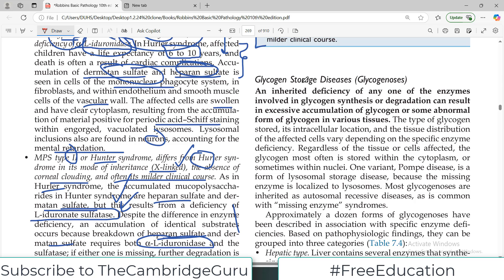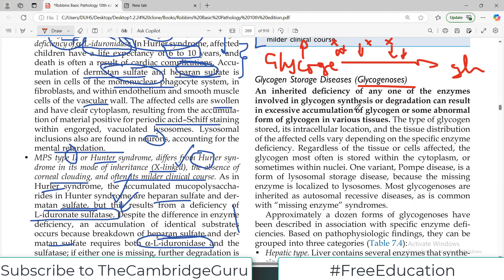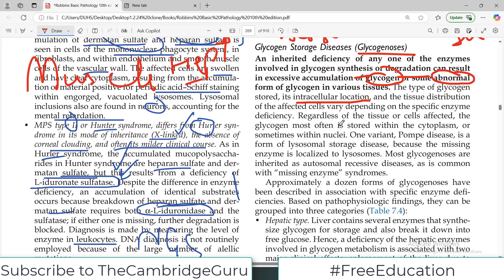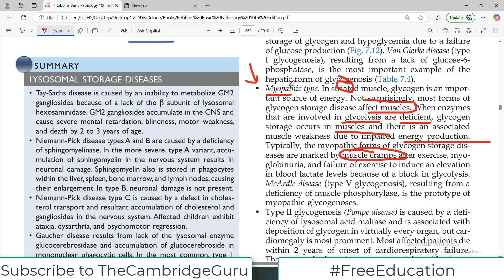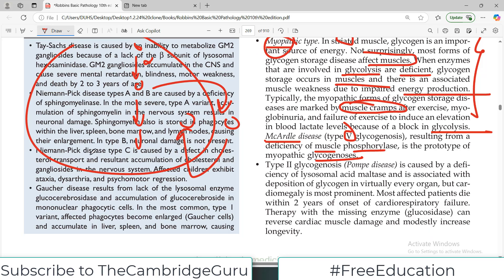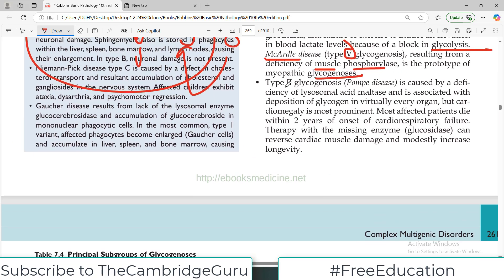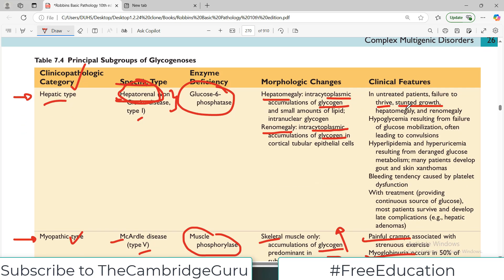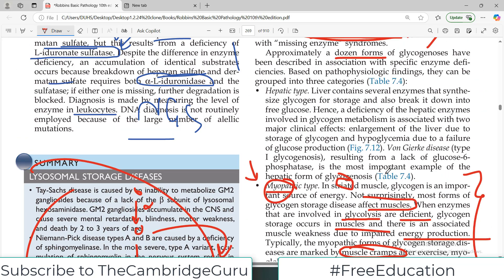Chp#7 Robbins Patho | Glycogen Storage Diseases (Glycogenoses) | Genetic Disorders| Dr Asif Lectures